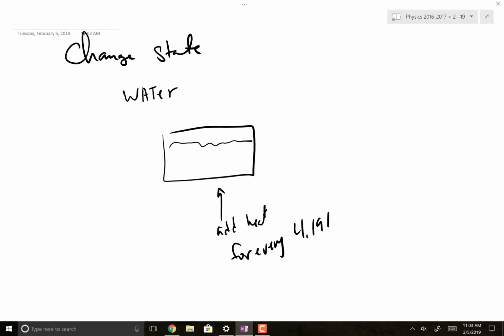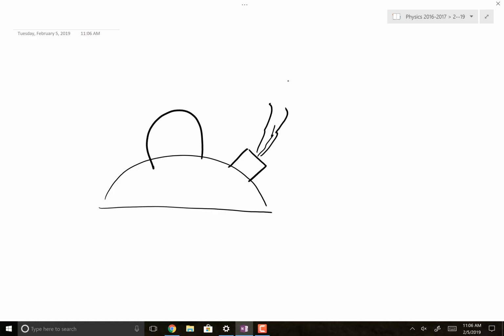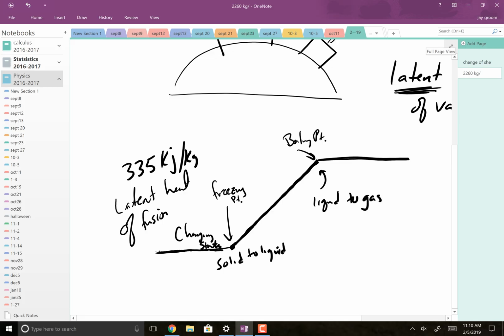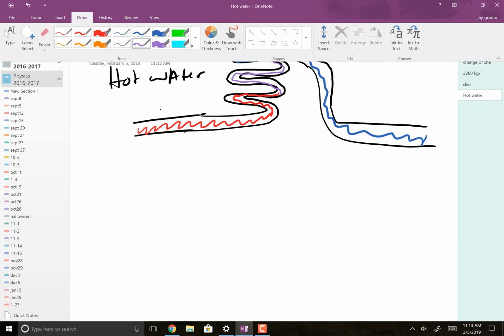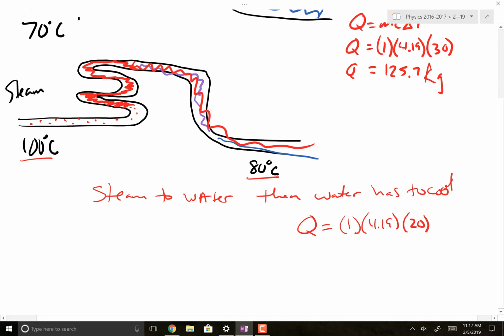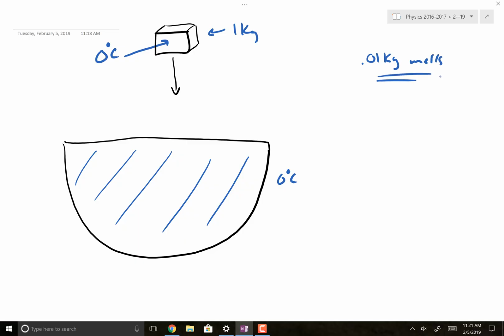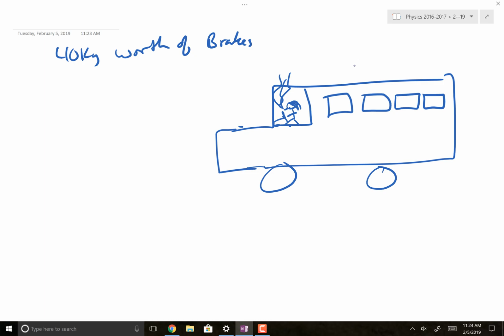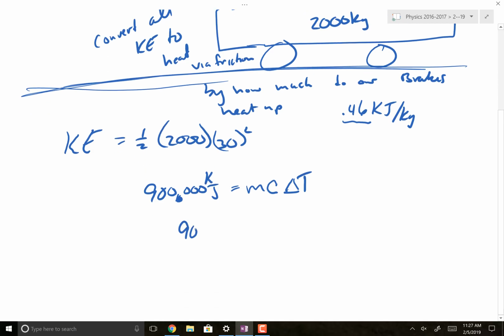changes of state